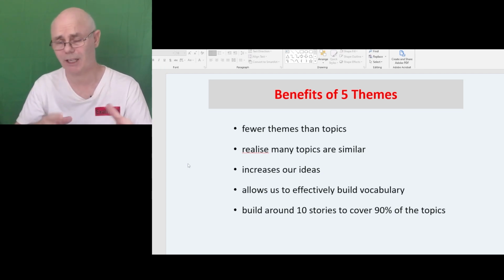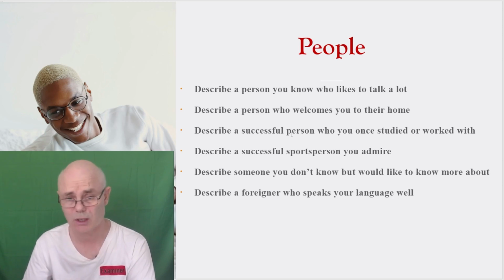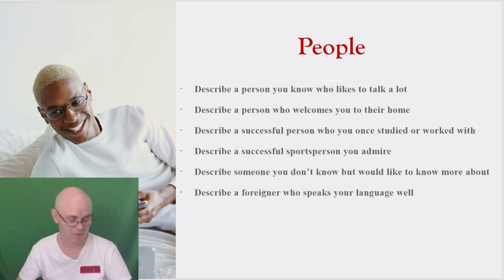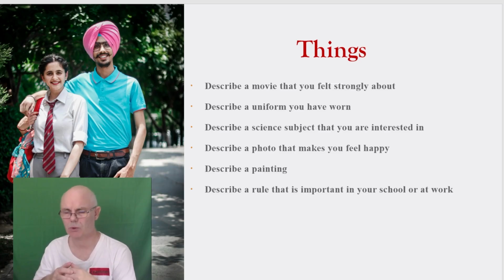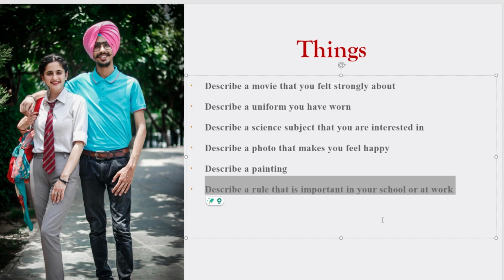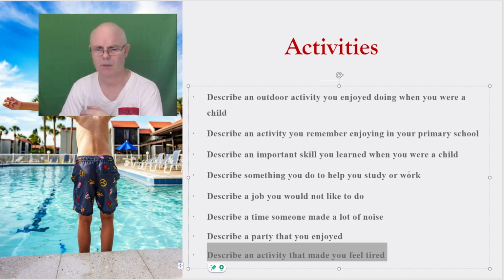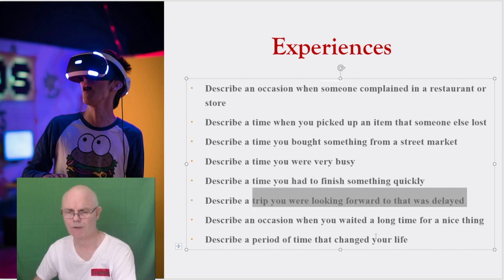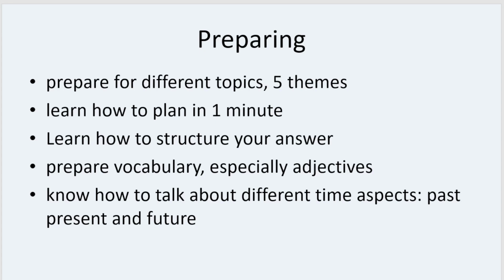𝟐𝟎𝟐𝟒 𝐉𝐀𝐍 𝐏𝐀𝐑𝐓 𝟐 𝐈𝐄𝐋𝐓𝐒 𝐒𝐏𝐄𝐀𝐊𝐈𝐍𝐆 𝐓𝐄𝐒𝐓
IELTS speaking questions with vocabulary and ideas for 𝐏𝐀𝐑𝐓 𝟐 of the  𝐈𝐄𝐋𝐓𝐒 𝐒𝐏𝐄𝐀𝐊𝐈𝐍𝐆 𝐓𝐄𝐒𝐓 in 𝐉𝐀𝐍 𝟐𝟎𝟐4. Watch this video to prepare for the sort of questions you might get in your test and see some ways of answering them.

People
Describe a person you know who likes to talk a lot.
Describe a person who welcomes you to their home.
Describe a successful person who you once studied or worked with.
Describe a successful sportsperson you admire.
Describe someone you don’t know but would like to know more about.
Describe a foreigner who speaks your language well.
Places
Describe a place where you often go to relax.
Describe a park or a garden in your city.
Describe a place in your country that you are interested in.
Things
Describe a movie that you felt strongly about.
Describe a uniform you have worn.
Describe a science subject (Biology, Robotics) that you are interested in.
Describe a photo that makes you feel happy.
Describe a painting.
Describe a rule that is important in your school or at work.
Activities
Describe an outdoor activity you enjoyed doing when you were a child.
Describe an activity you remember enjoying in your primary school.
Describe an important skill you learned when you were a child.
Describe something you do to help you study or work.
Describe a job you would not like to do.
Describe a time someone made a lot of noise.
Describe an interesting conversation you had with a very old person.
Describe a time when you helped someone.
Describe an unusual holiday or vacation you had.
Describe an occasion when you used a map.
Describe a party that you enjoyed.
Describe an activity that made you feel tired.
Experiences
Describe an occasion when someone complained in a restaurant or store.
Describe a time when you picked up an item that someone else lost.
Describe a time you bought something from a street (or outdoor) market.
Describe a time you were very busy.
Describe a time you had to finish something quickly.
Describe a trip you were looking forward to that was delayed.
Describe an occasion when you waited a long time for a nice thing.
Describe a period of time that changed your life.